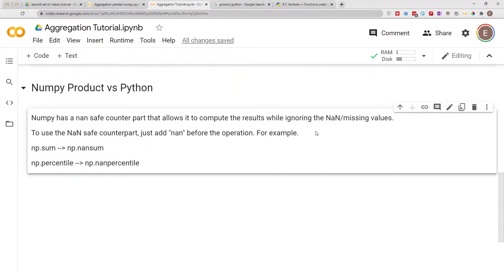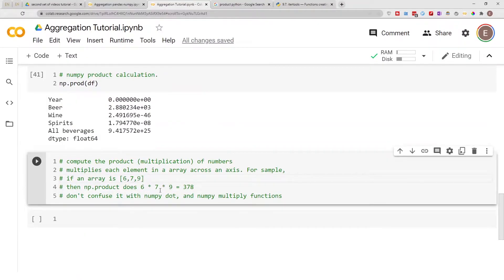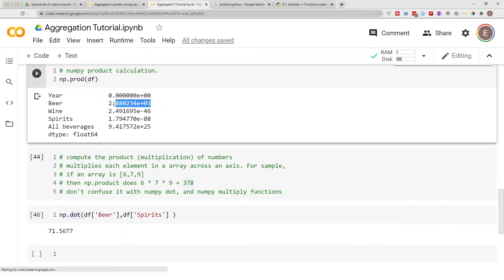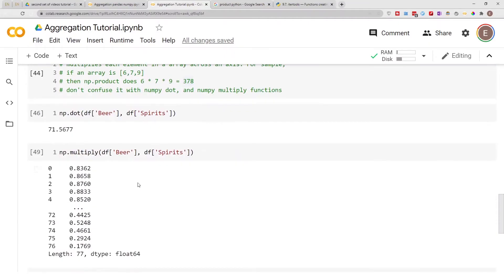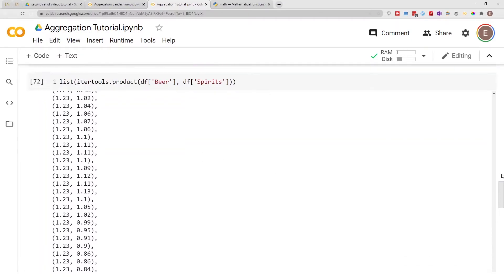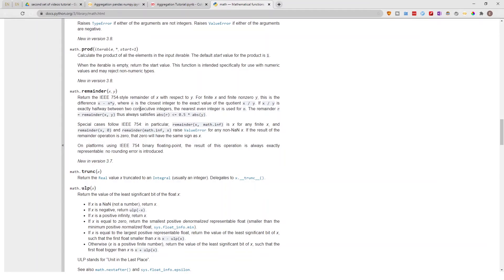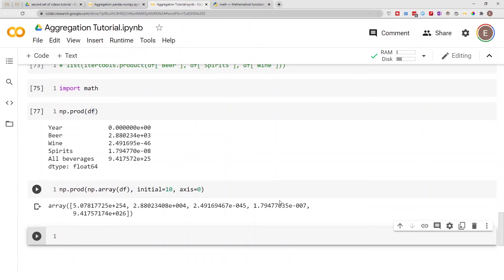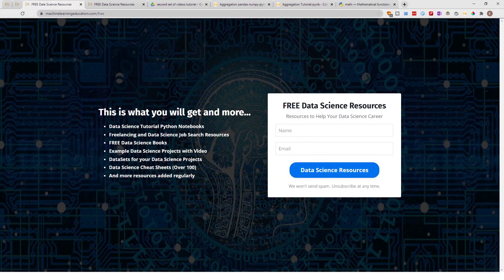DataFrame Product using Numpy Vs Python. (np.prod VS np.dot VS np.multiply)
How to calculate Dataframe Product of rows and columns using Numpy vs Using Python. Which one is faster? Numpy or Python? What is the difference between numpy.prod & numpy.dot & numpy.multiply.

1:57 - Numpy.Prod vs Np.dot vs np.multiply

6:38 - How to calculate dataset product using just python